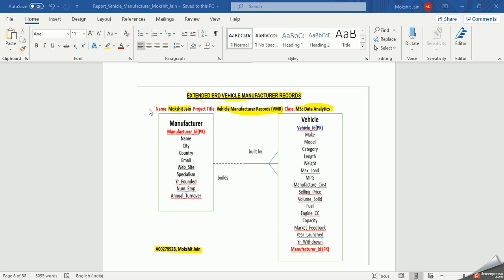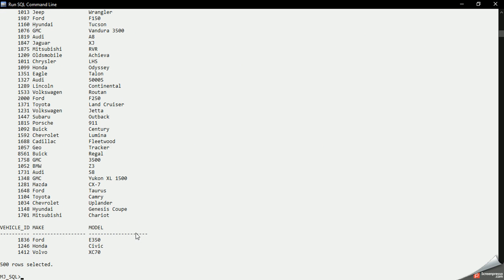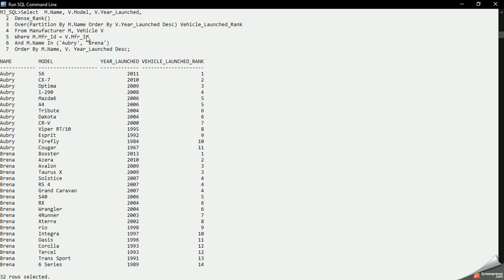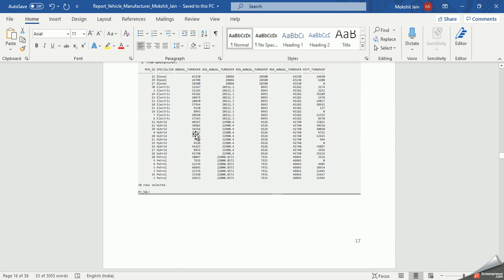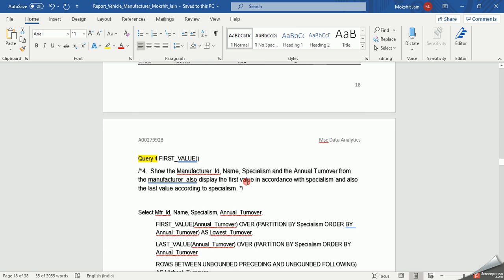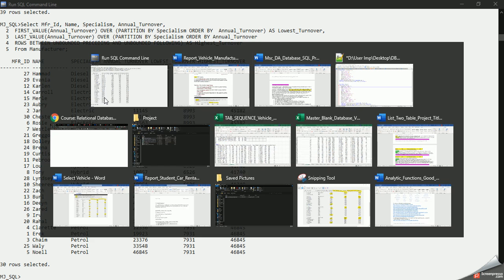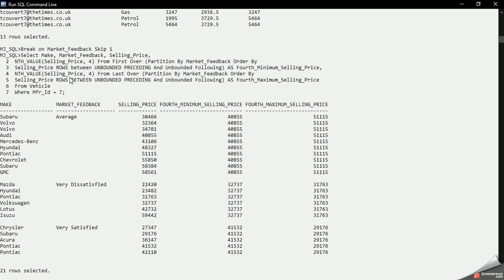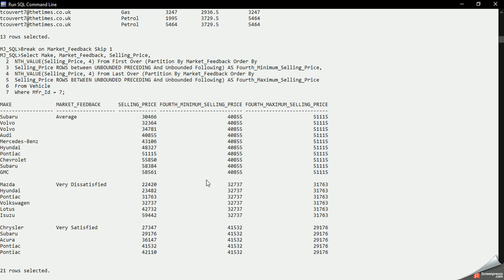Analytical Functions Vehicle Manufacturer Records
This is an screencast for the analytical functions used in SQL.